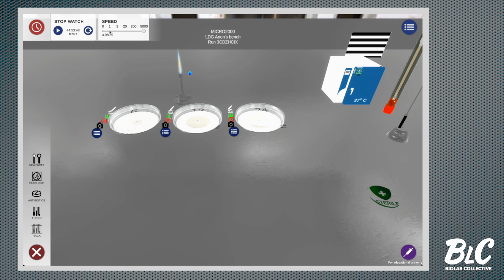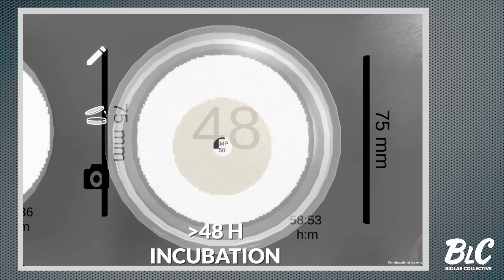How to test for Superbugs | Experimental Design & Troubleshooting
Laboratory training is a rare, expensive, and time-consuming process, especially in research and development or R&D.  You’re not just repeating someone else’s perfected standard operating protocol, it is up to you to design all the steps and make sure they are foolproof.  In learning it’s not enough to copy the perfect version of events that someone else has mastered,  you have to know all of the ways something can go wrong so you can reverse engineer and troubleshoot any situation. Troubleshooting experiments is a complicated topic, and over the next few videos we will break this down for different lab techniques.  Today the focus will be on antibiotic sensitivity testing - the experiments that will flag any new superbugs that will cause havoc in the population because none of the available drugs we have can kill them.

My name is Jack Wang, a microbiologist and science educator, and the 2020 Australian University Teacher of the Year.  The blog post accompanying this video

The lab data simulator courtesy of Professor Gareth Denyer, has been previously described

0:00 Introduction
1:35 Experimental Design parameters
2:20 Lab data simulator
3:48 Pulling it all together
4:30 Conclusion